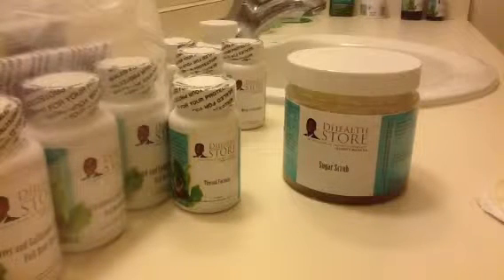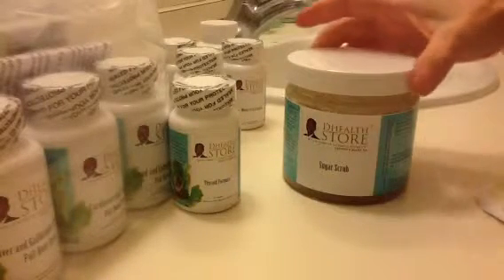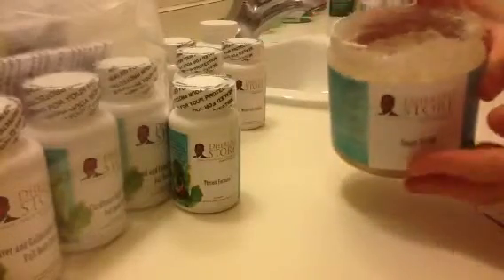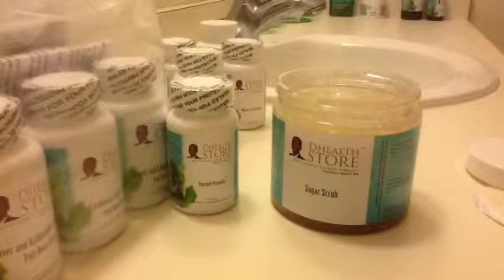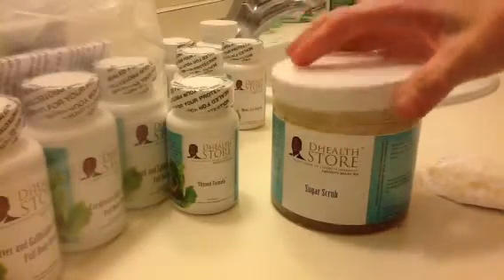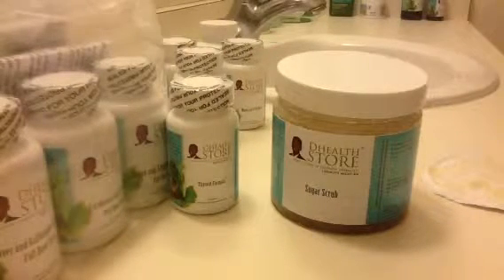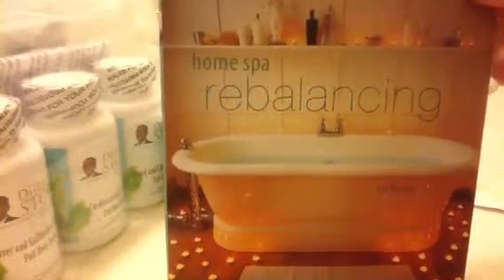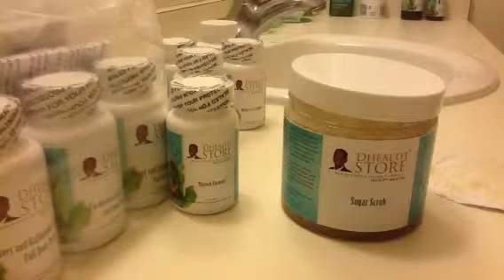DHealthstore Sugar Scrub, Tea Light Candles, Crystals and S